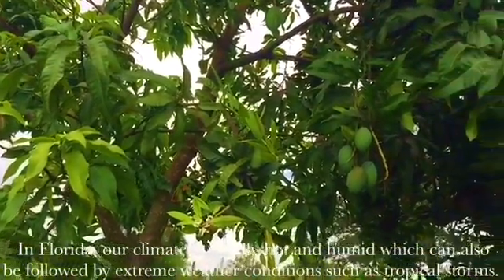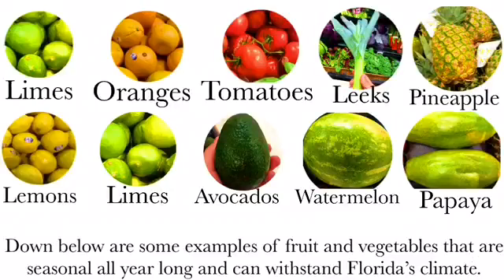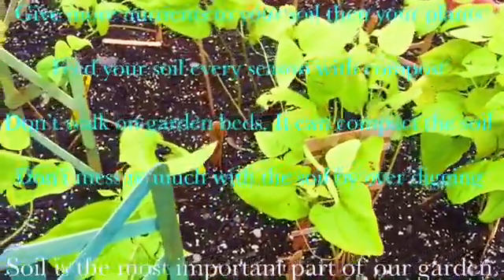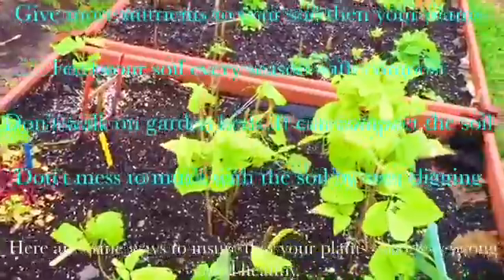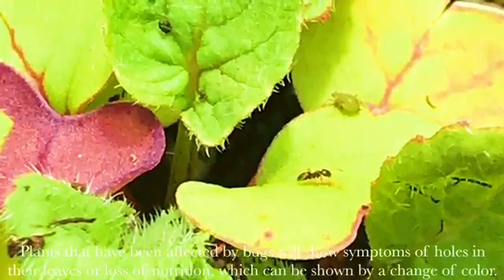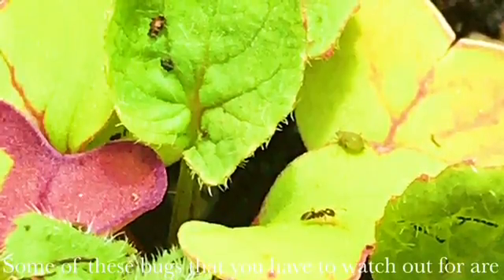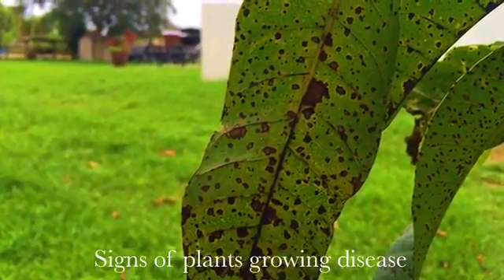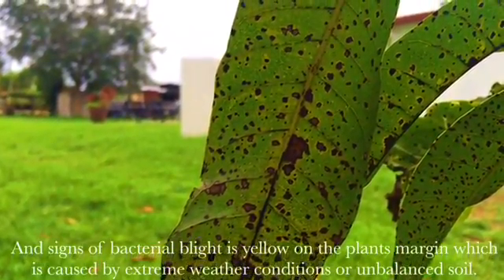Website project 2